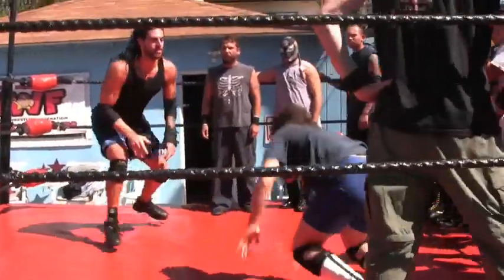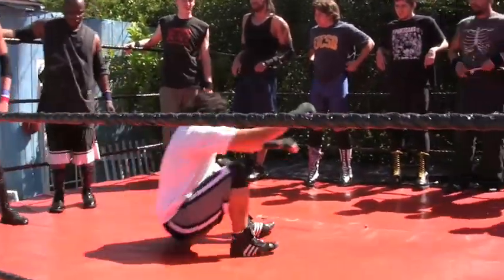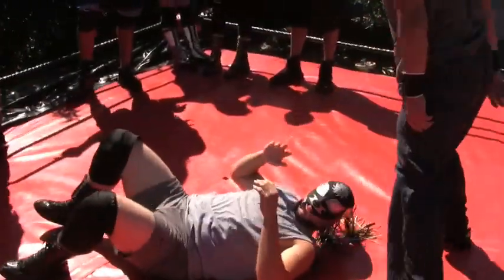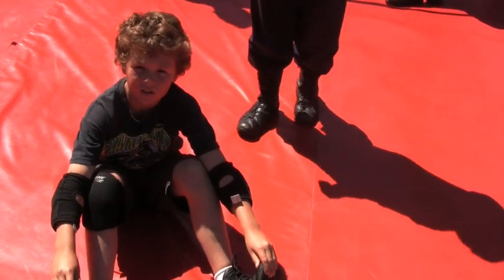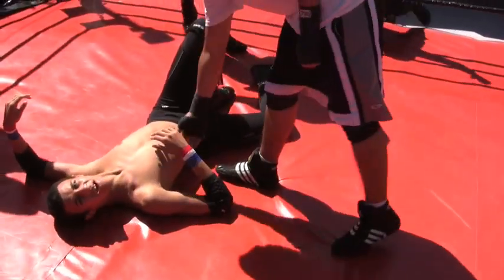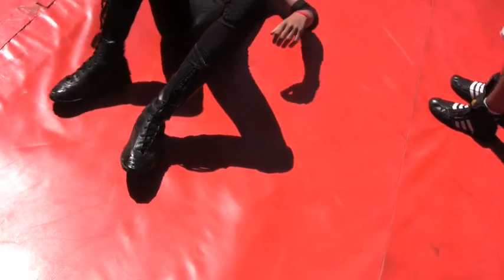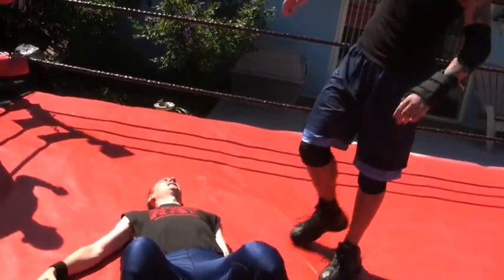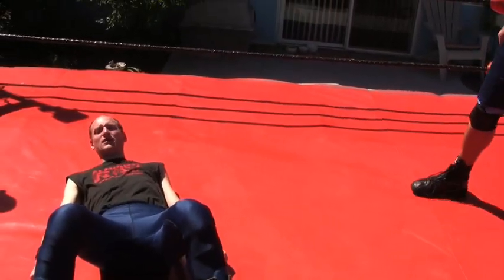new drill, elbow drop and tag spot